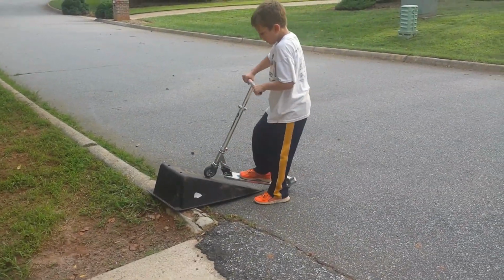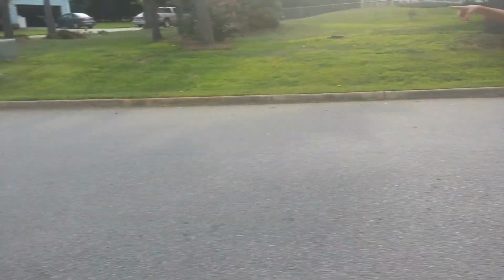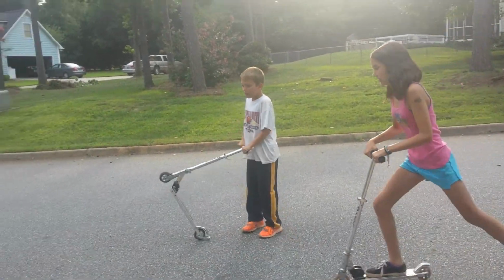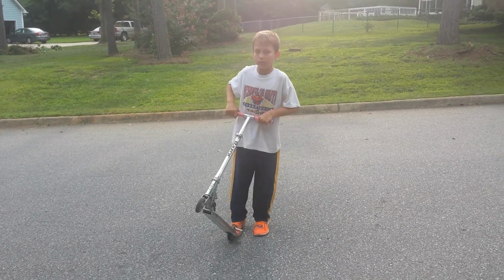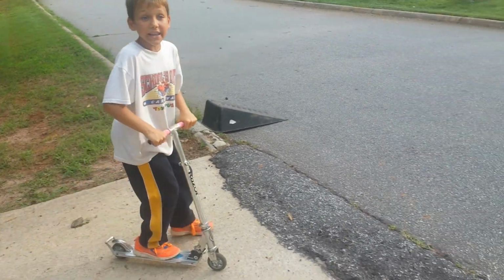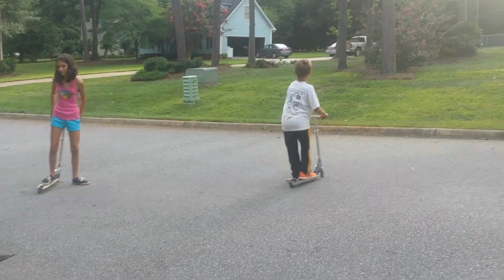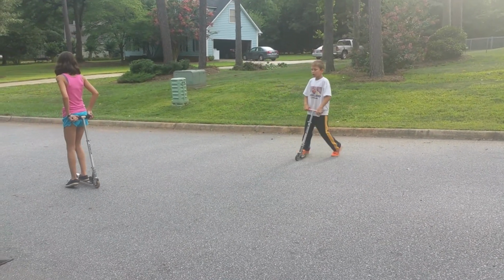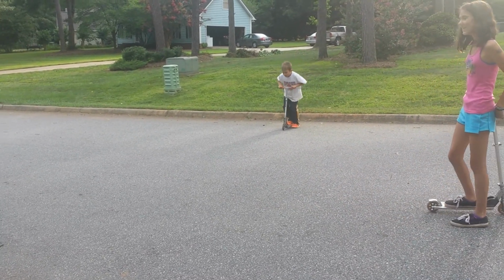Bella and Levi teach how to jump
How to jump like a boss.